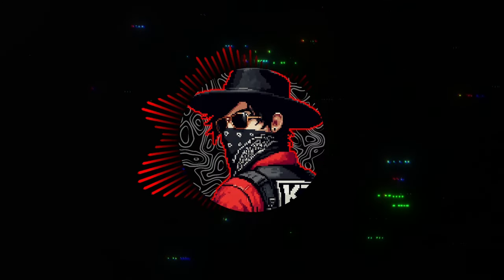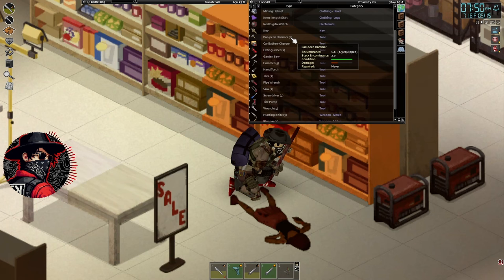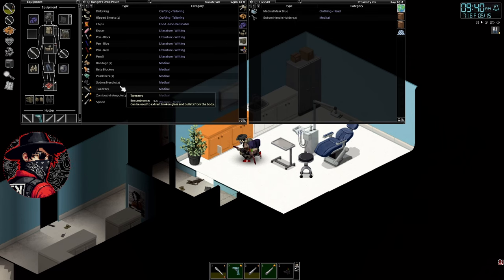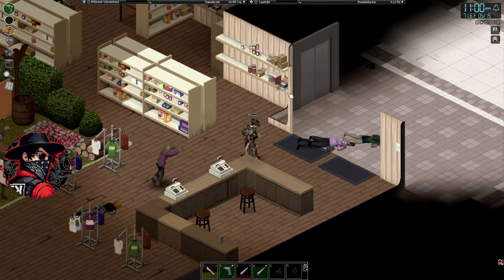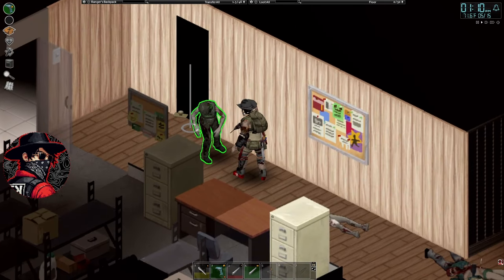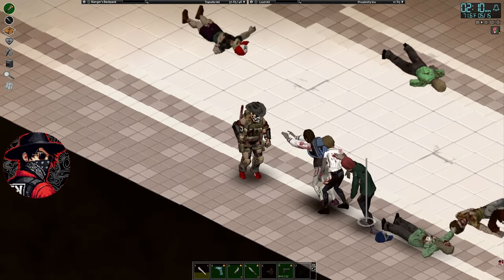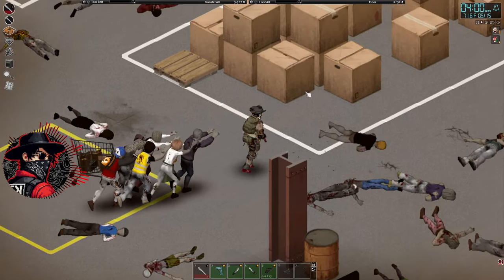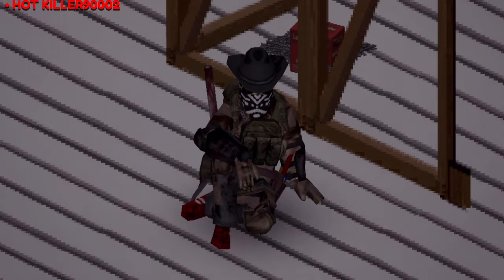Can I Survive in a Mega Mall with Night Sprinters? | Episode 4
Thousands of Zombies vs. Me. Stuck in a Mega Mall against all odds, will I prevail?

🗨️ Share your survival strategies and thoughts in the comments below! Or, join the Chillzone

• HOT KILLER90002

- KZ